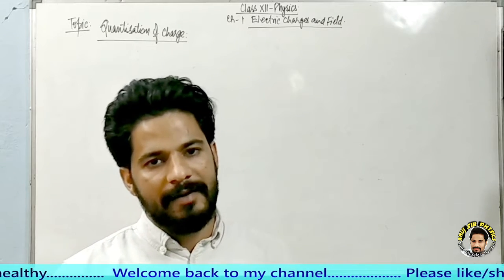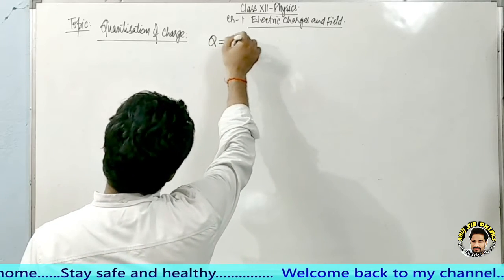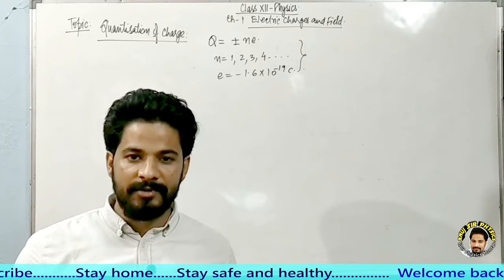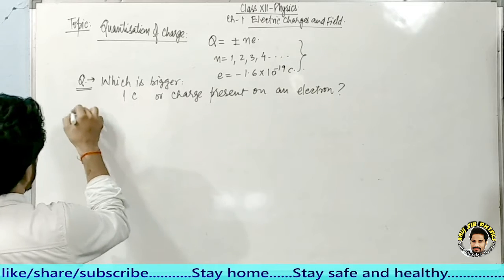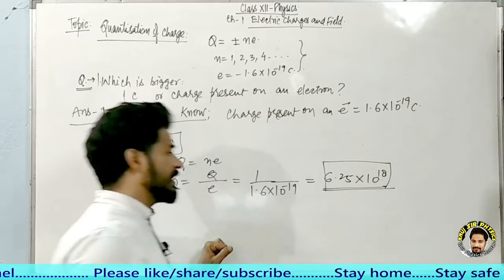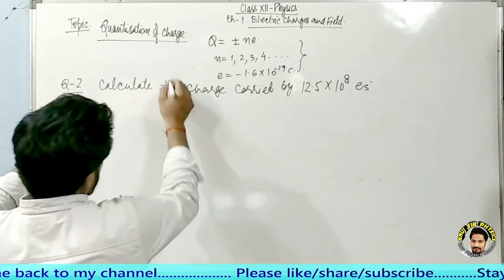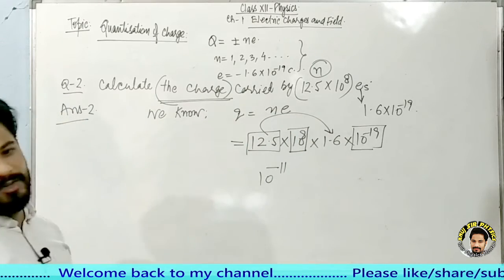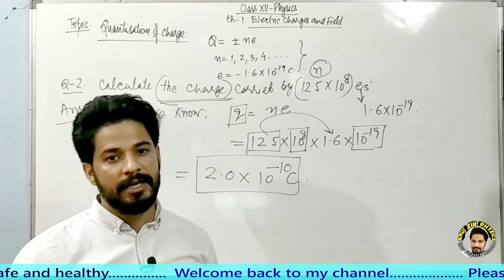|Class XII Physics | Numerical series by Anuj Sir | Quantisation of charge |Ch 1|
Dear students in this video we will discuss about numericals of class XII   Physics. I am starting this series so that you have not face any difficulty in solving the same.
Hoping that you will enjoy this series.
Happy learning.
Stay Home
Stay safe.